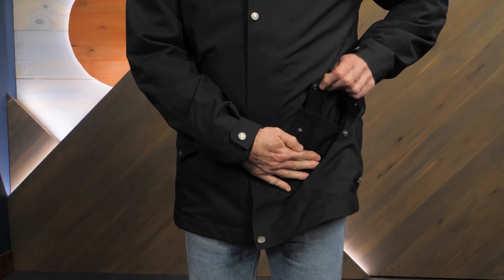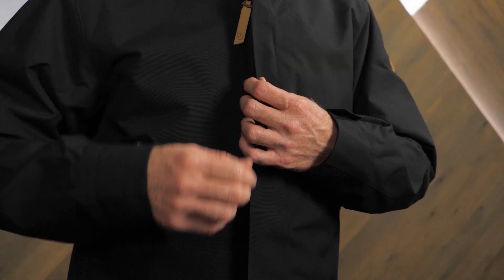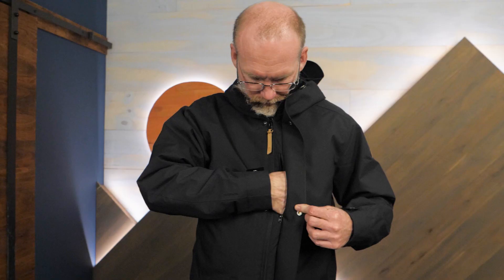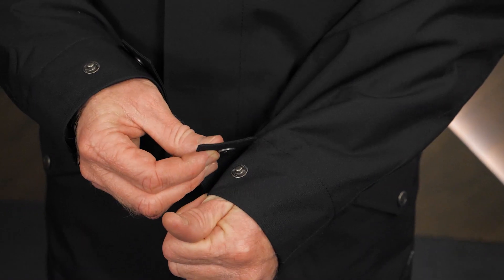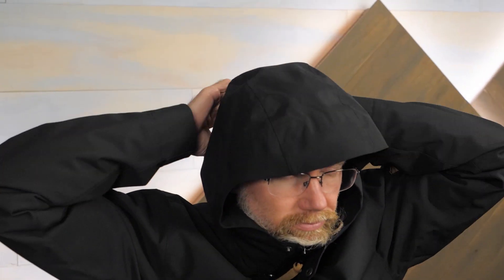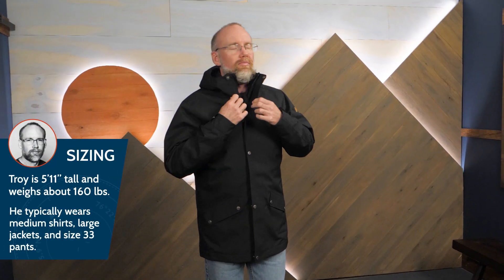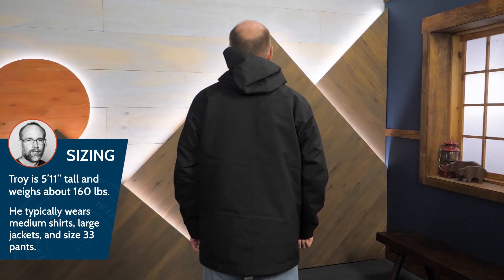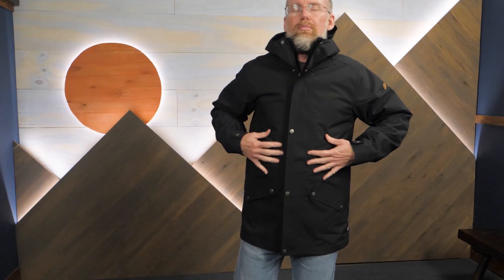Fjallraven Men's Visby 3 in 1 Jacket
Check out the Fjallraven Men's Visby 3 in 1 Jacket at Enwild